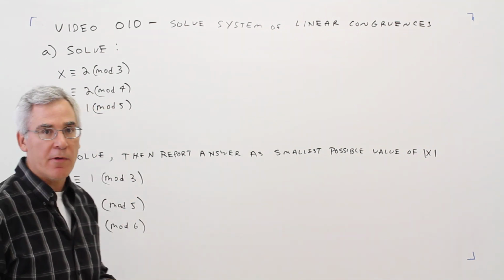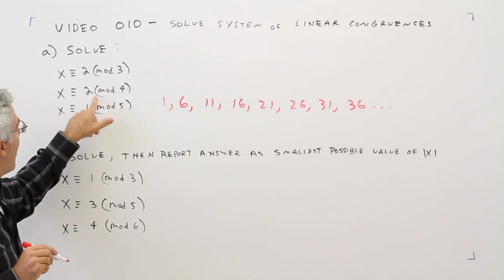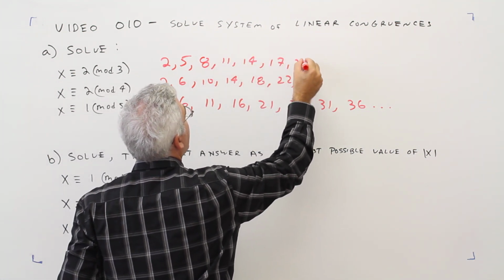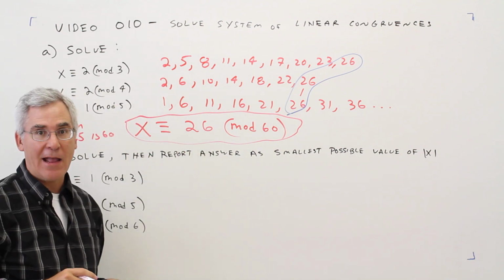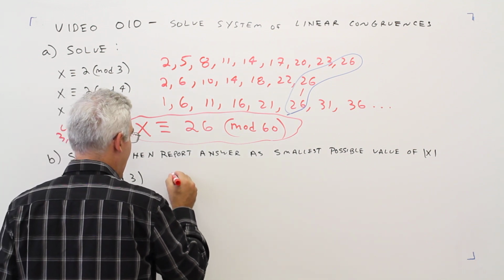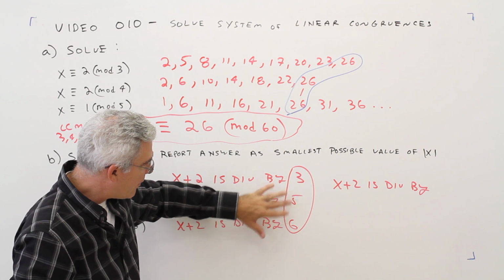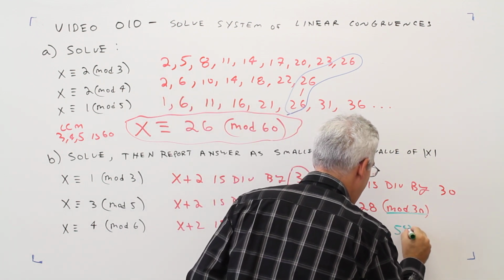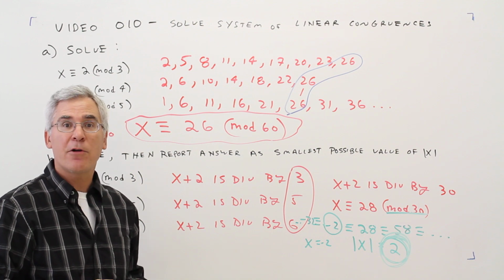O10--Solvings Systems of Linear Congruences